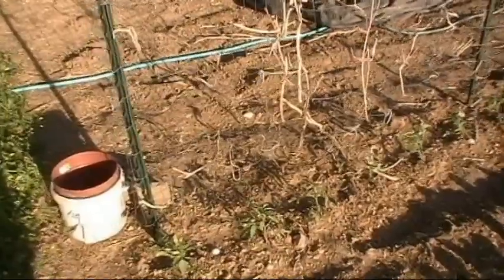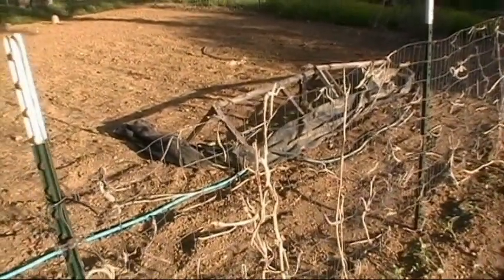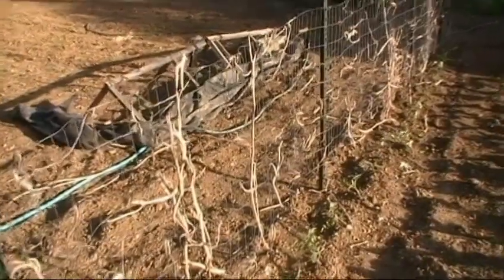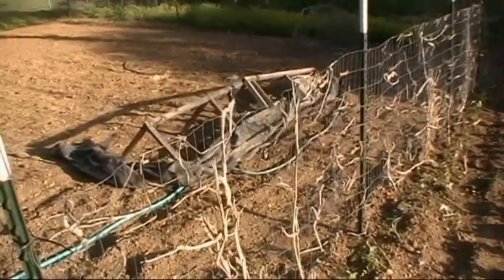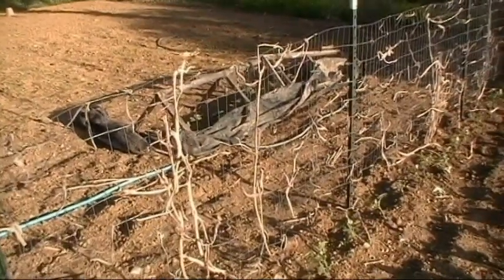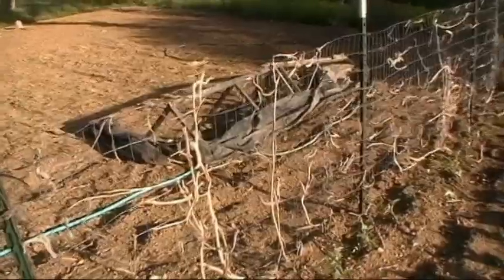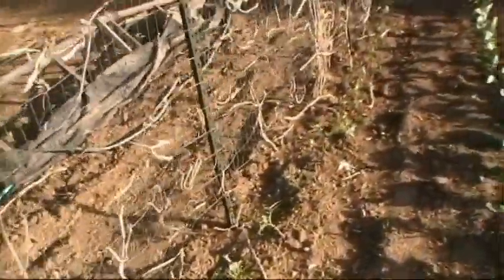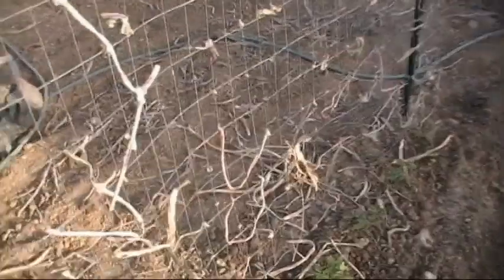Electroculture Heaven Sent Or Hogwash!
This is my opinion, and I added a theory, Watch To the end! TELL ME WHAT YOU THINK, in the comments!